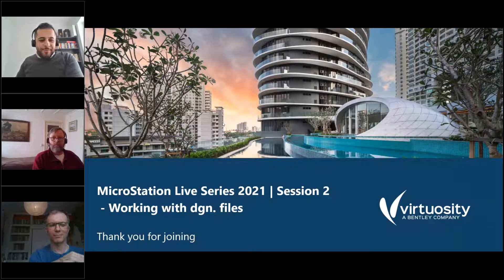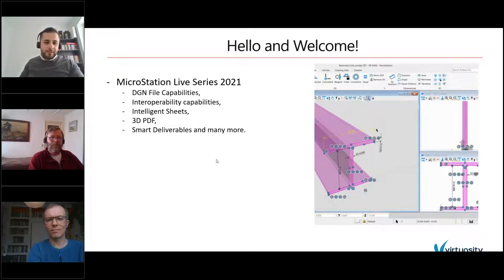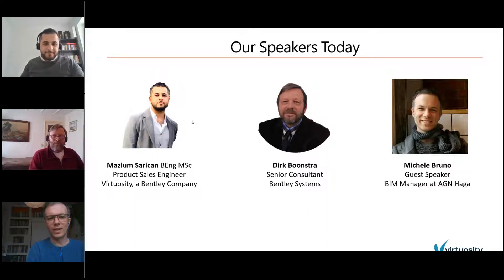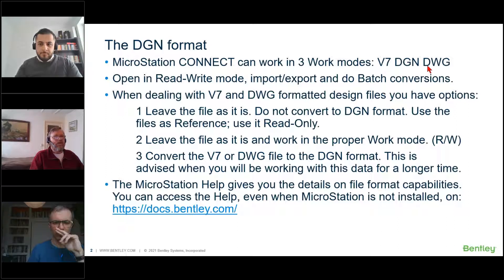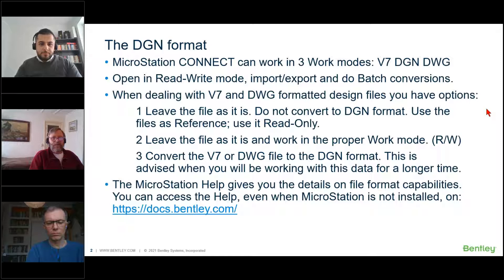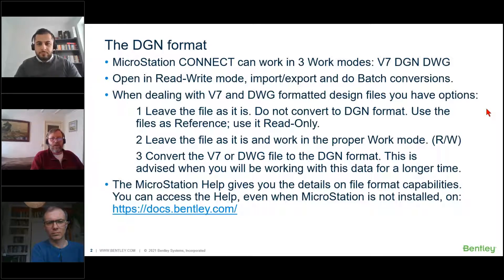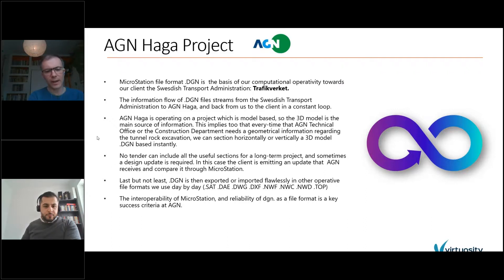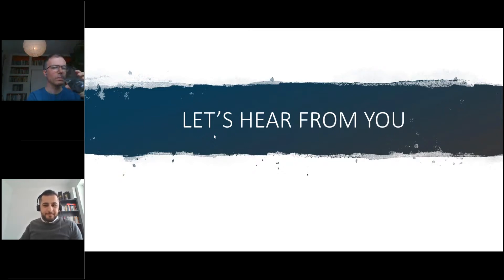MicroStation Live Series - Working with DGN File Format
Watch the second episode of our MicroStation Live Series to see how working with DGN files can assist your workflows and increase interoperability. We cover the basics of DGN, why it is Bentley's native format, and what this means to you as a designer.